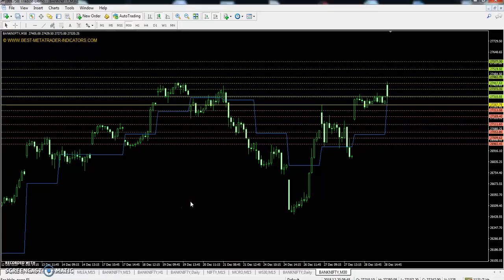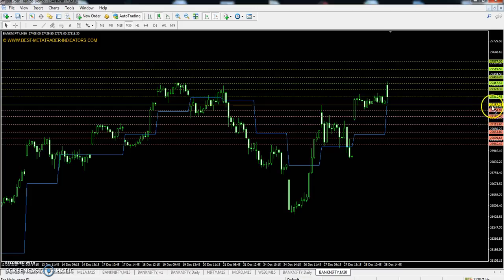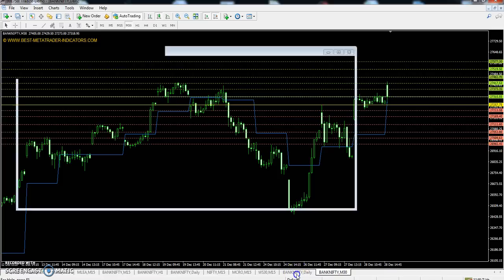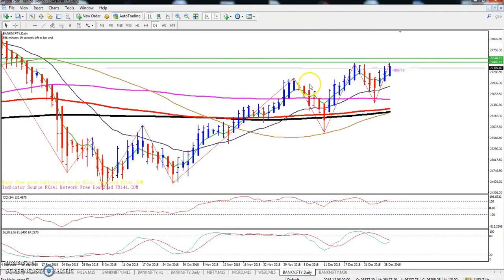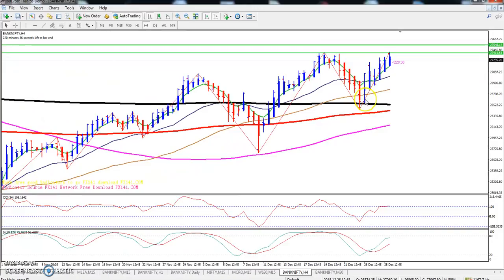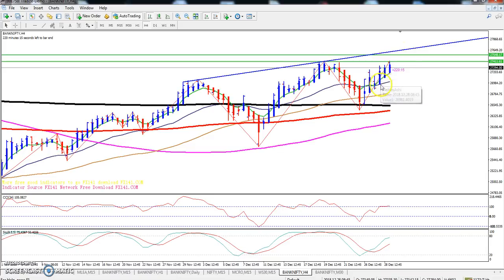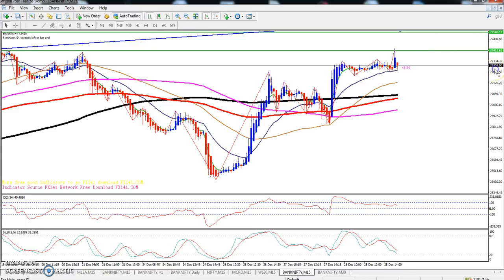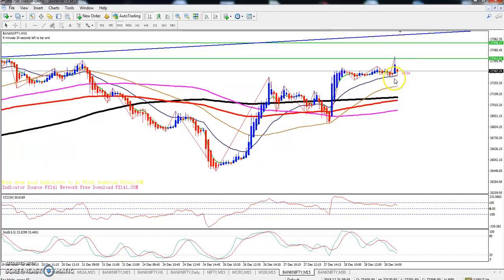Banknifty Today's Market Trend, Range and Pivot Point 31.12.2018 (English)